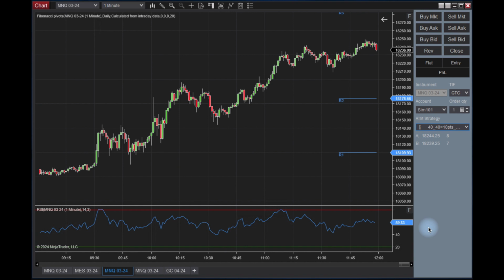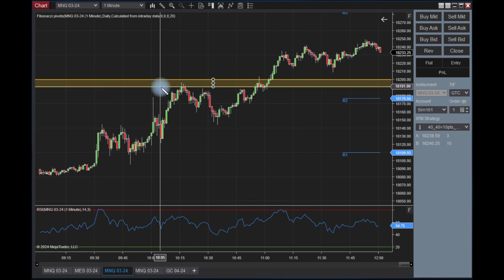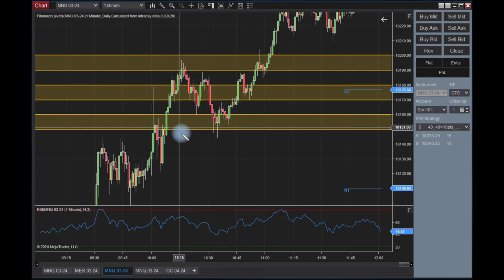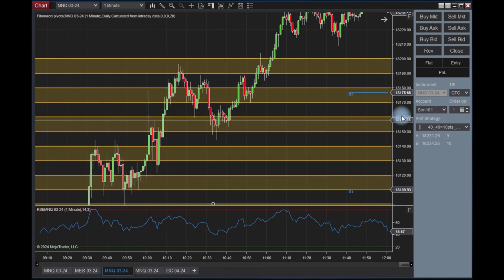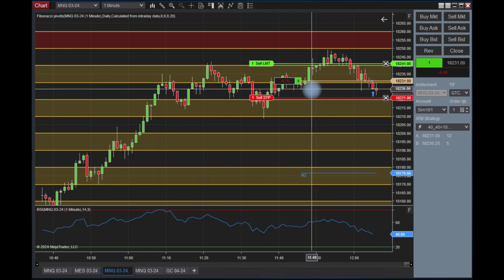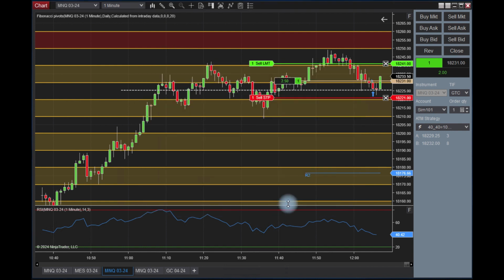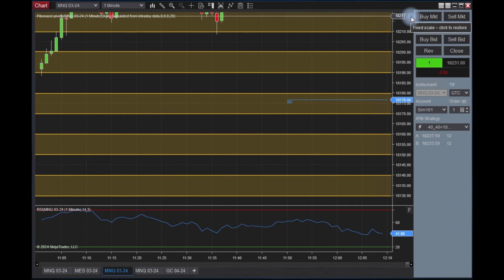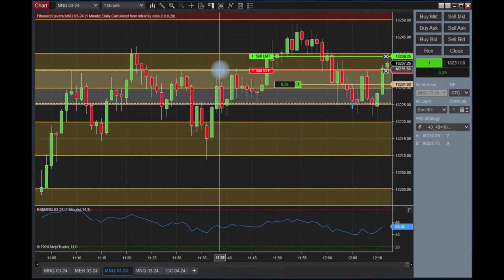Set up your Levels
How to Make your Levels NQ
10pt levels